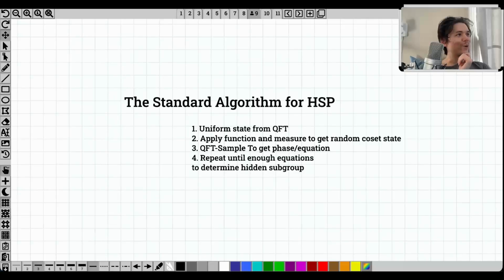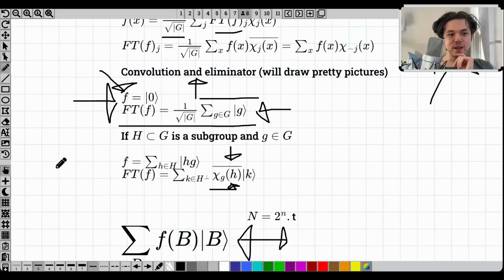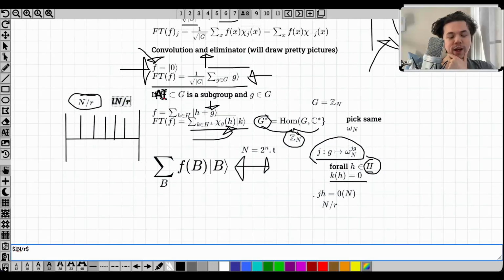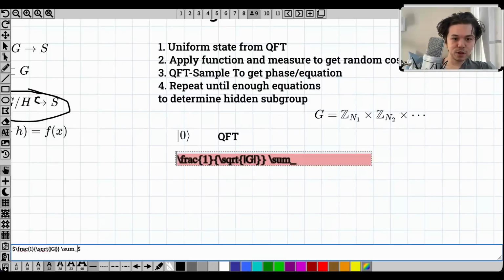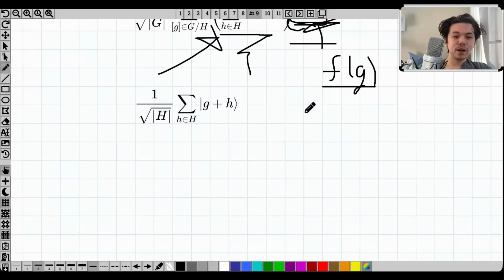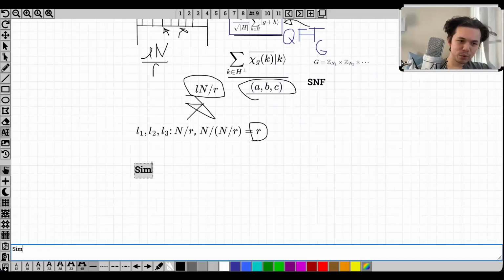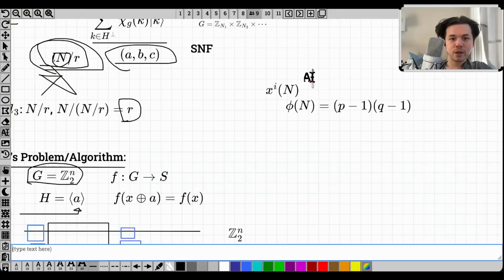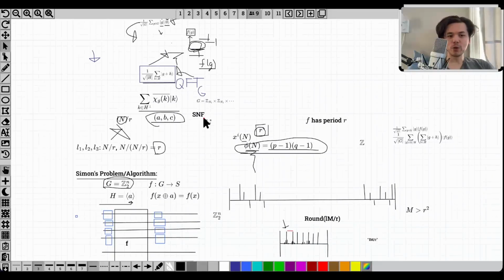Shor's Algorithm for the Hidden Subgroup Problem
The general form of HSP for abelian groups with two QFTs.

0:00 Intro
1:00 DFT Review
14:52 Shor's for HSP
30:00 Simon's Algorithm
34:45 Factoring is different